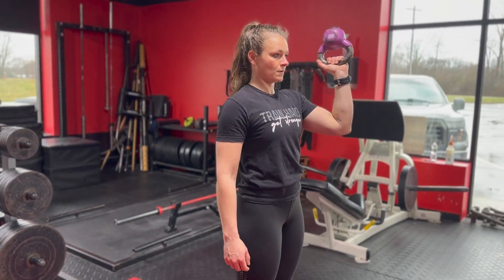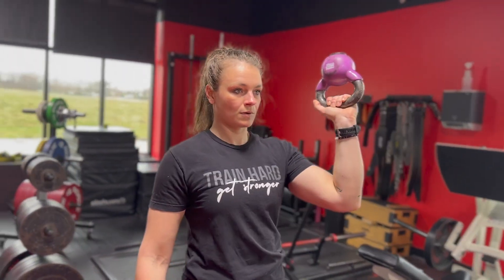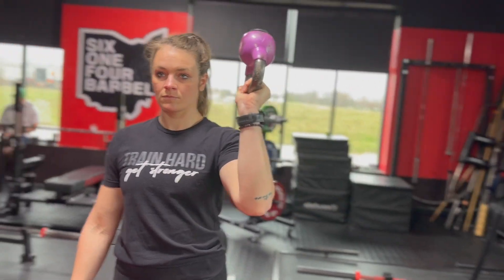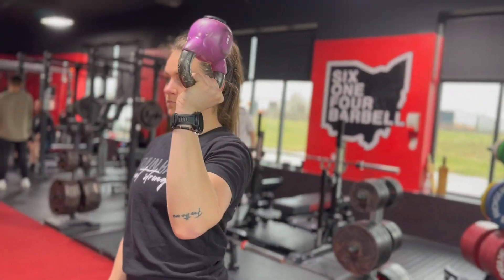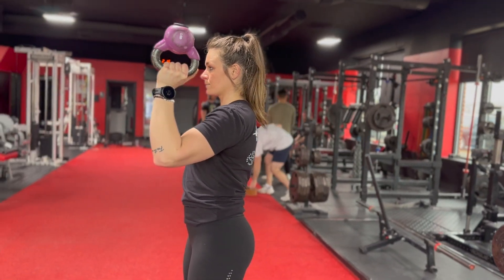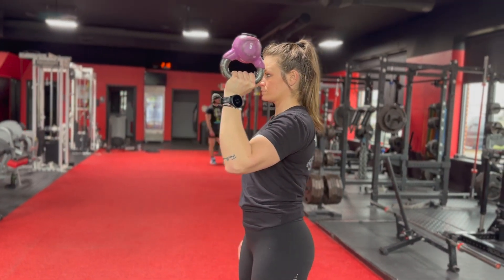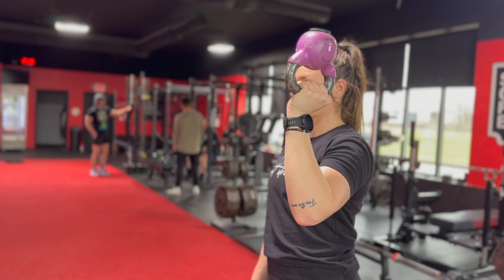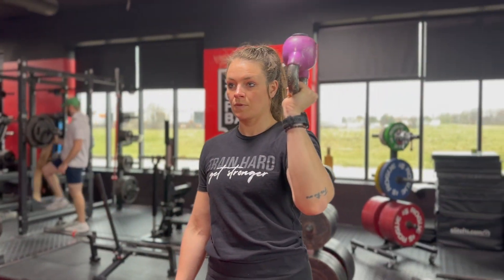Bottom Up Kettlebell Hold